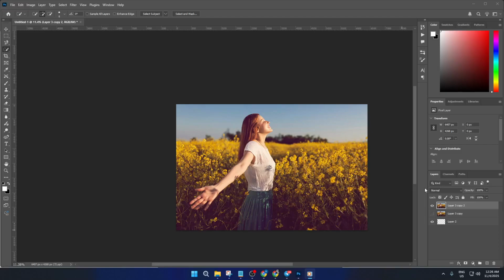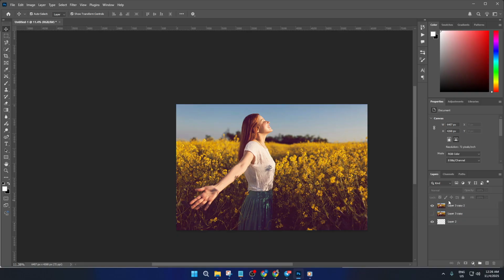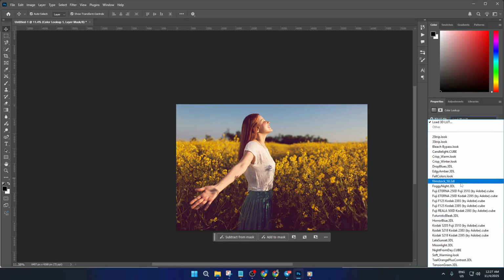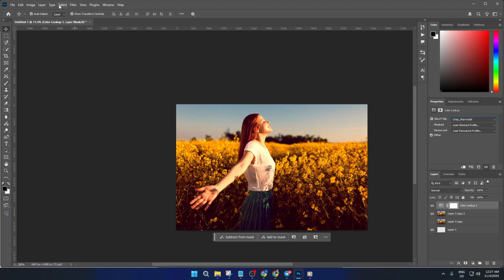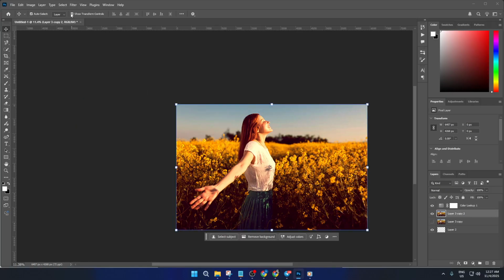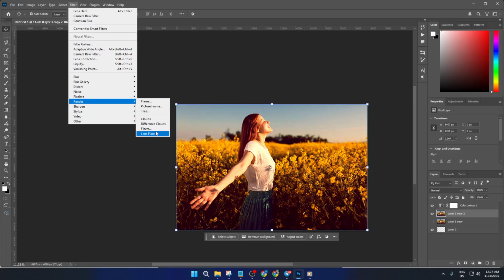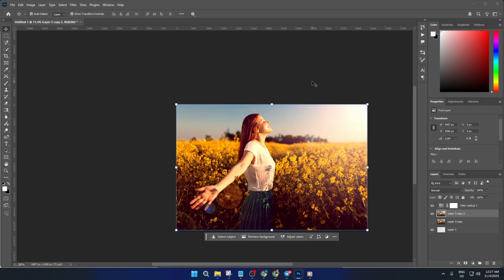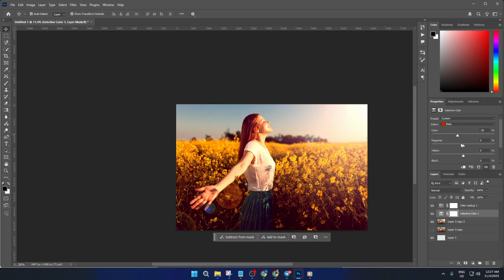How To Add Golden Hour Light In Photoshop (Foolproof Walkthrough)(Updated 2026)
Learn how to master the golden hour look in your photos using Adobe Photoshop! This easy step-by-step tutorial guides you through adding warm sunlight and soft shadows for that magical sunset effect. Whether you're retouching portraits or landscapes, this video covers all the essential techniques.

Features:
- Works in Photoshop CC, CS6, and Photoshop 2024
- Suitable for both Mac and Windows
- Applies to RAW and JPEG images

Unlock your creative potential and make your photos pop!